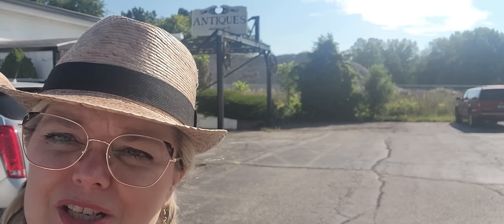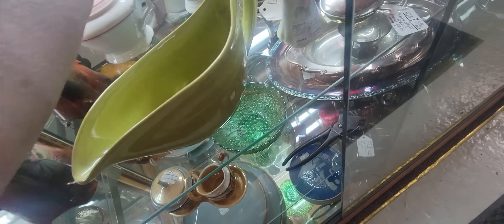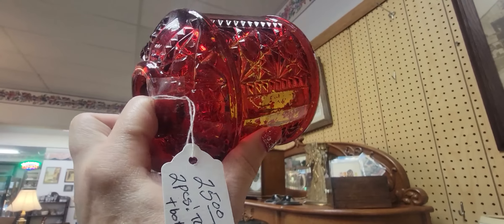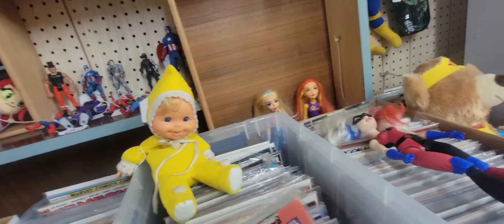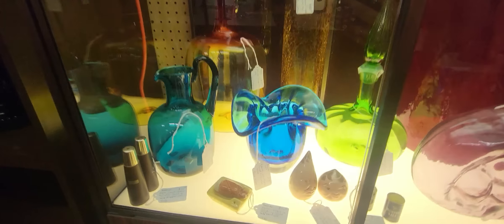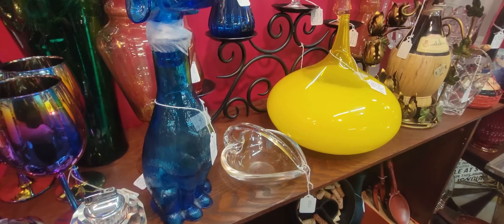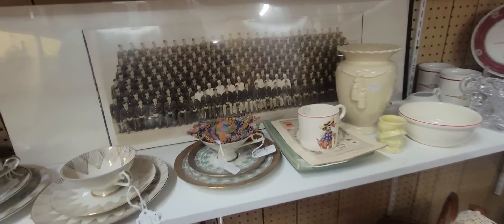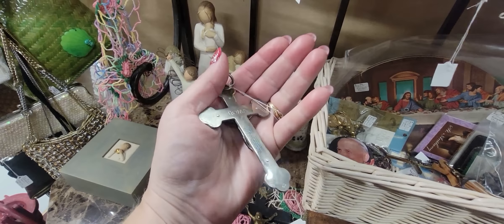FINALLY FOUND ONE! | This Place IS A Vintage Picker's PARADISE!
📬 Cards/Friend Mail
Misty Pate